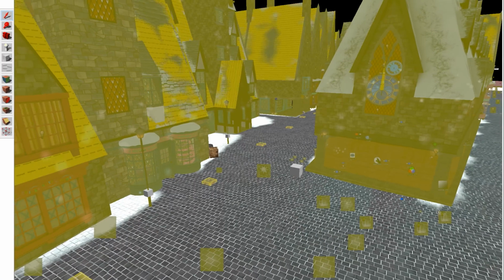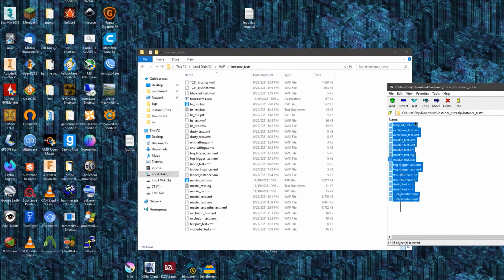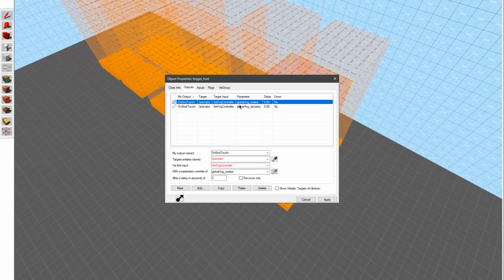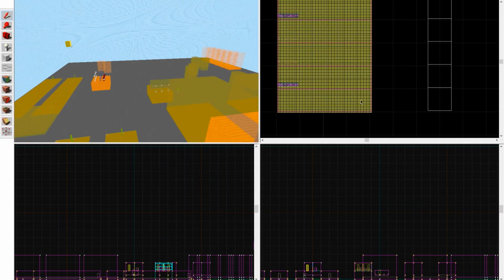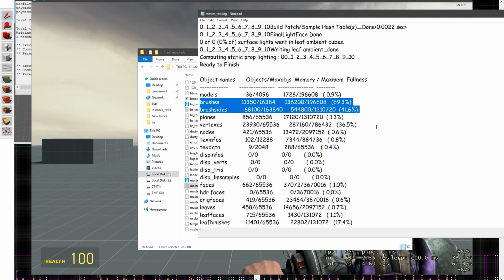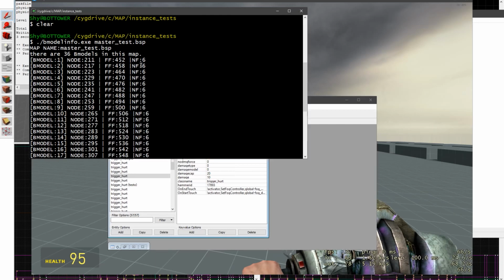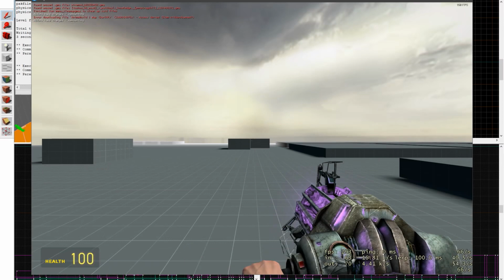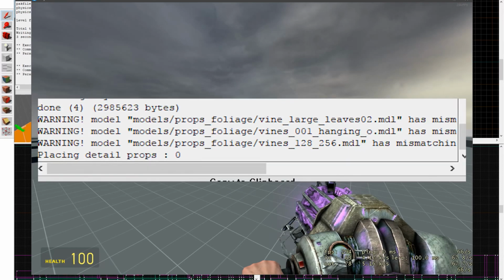SOURCE ENGINE BROKE MY MAP!!! [WORST ERROR EVER!!?!?!]【2021】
THIS IS THE WORST SOURCE ERROR OF ALL TIME!!!
ITS NOT EVEN GMOD IT HAPPENS IN CSGO TOO!
This BROKE MY MAP!!
so pretty much this problem I THINK occurs when you go over the original brush side limit of 65535. it causes all your brush entities to loose their player collision detection for whatever reason. I could be wrong, ofc... But maybe this will help someone who is also having this phantom mapping error.
just throw the folder in your map directory and open master_test.vmf
Here is a modified master_test vmf for csgo that works exactly the same way.
just put this into the instance_test folder and open with csgo tools.